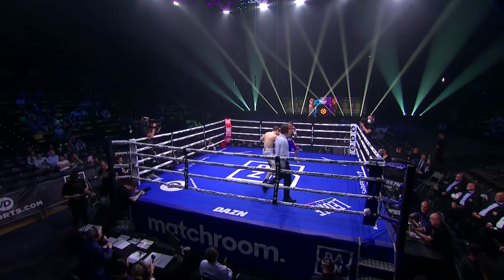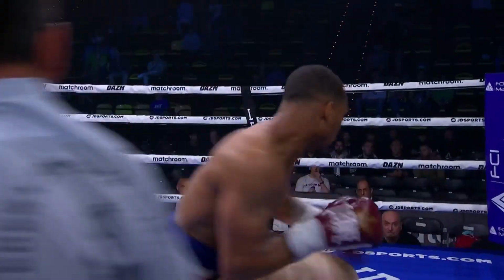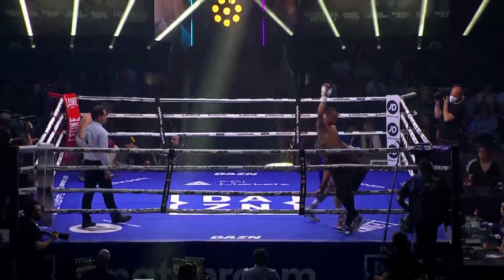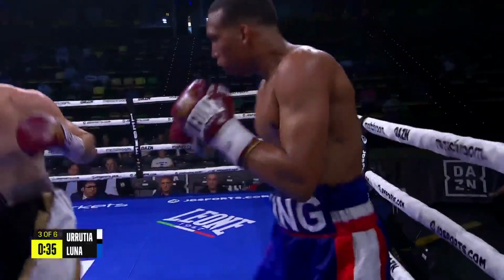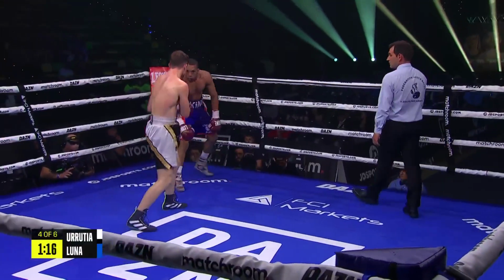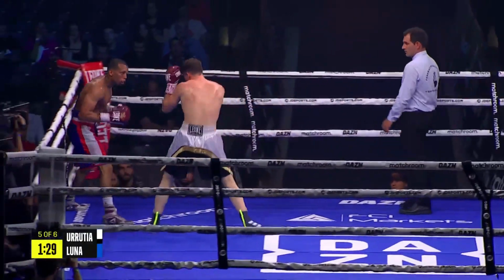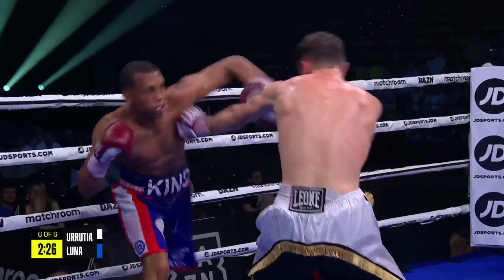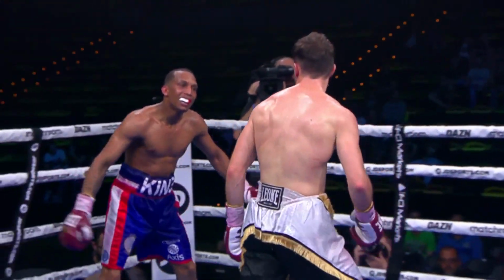Rikar Urrutia vs Saul Luna (Full Fight, Lejarraga-Metcalf Undercard)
The opening fight from Bilbao on Friday 20 May 2022, Rikar Urruita vs Saul Luna on the Kerman Lejarraga vs James Metcalf undercard!